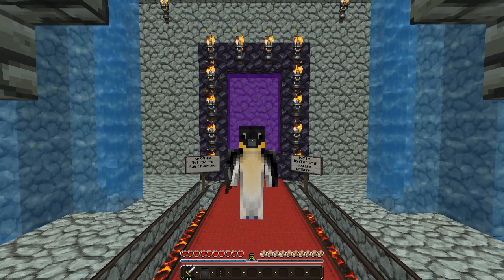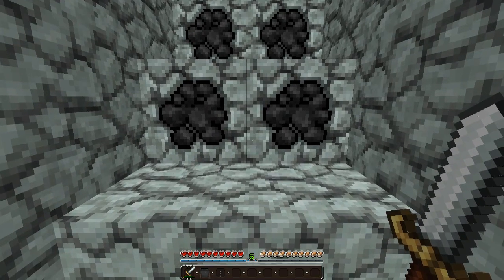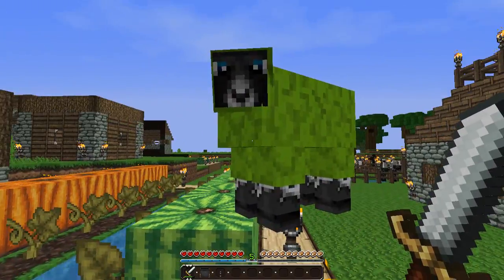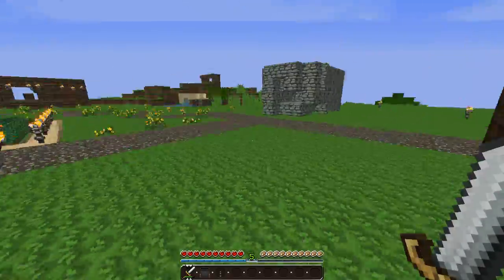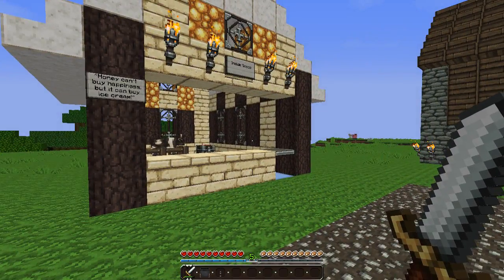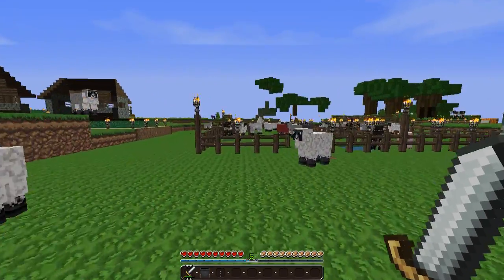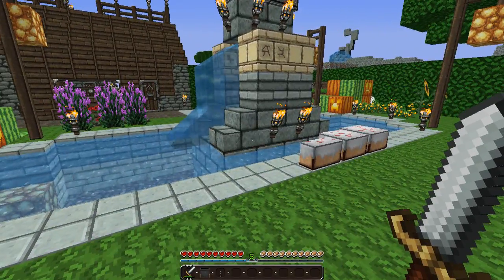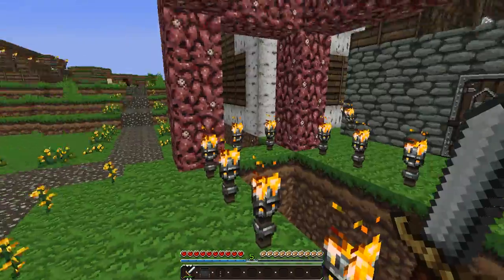Minecraft - The InfaDome Lives!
I made the greatest trip today! :D

What's new InfaCrew? I have AWESOME news! I was trying to come up with ideas for the new survival series and when trying out texture packs on a new world, after travelling far and wide, I made probably the greatest discovery I've ever made on Minecraft! Watch the whole video to be fully informed and to learn a new way to be added to the Hall of Fame! :P